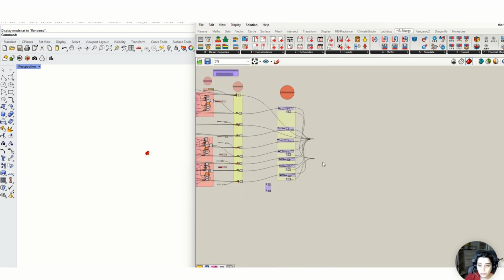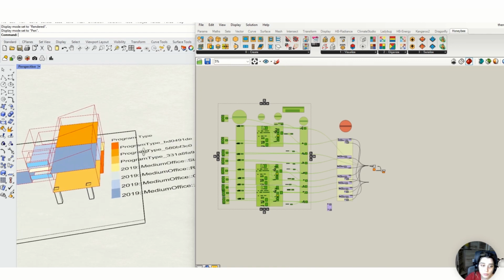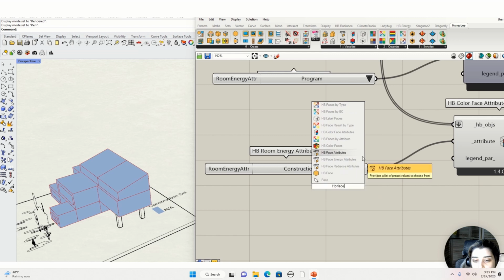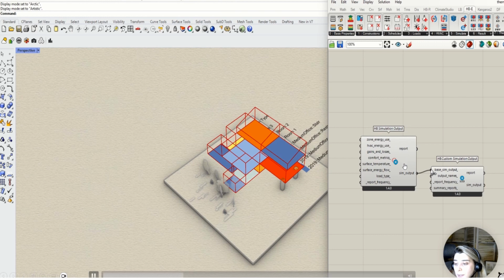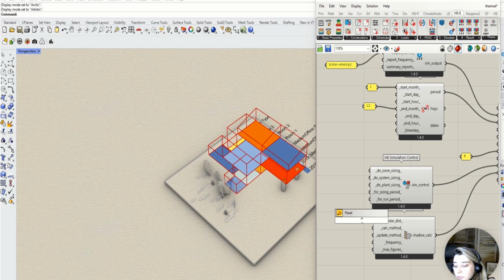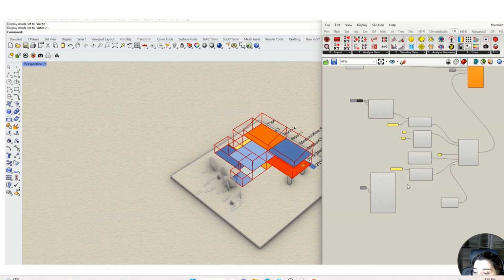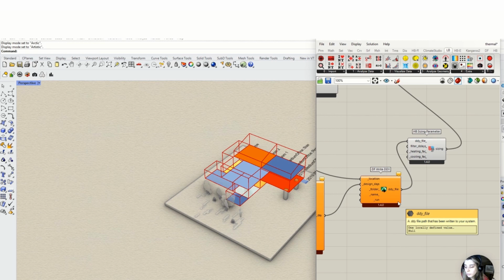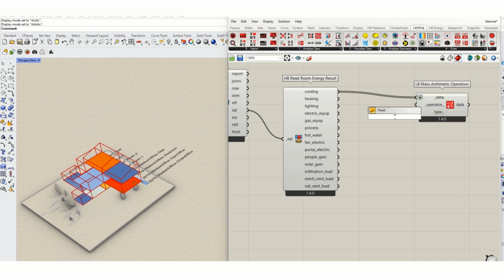PART 5_ Ladybug Tools 1.4 ___How to simulate Thermal Comfort in an Office Building by Honeybee?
Adding HVAC